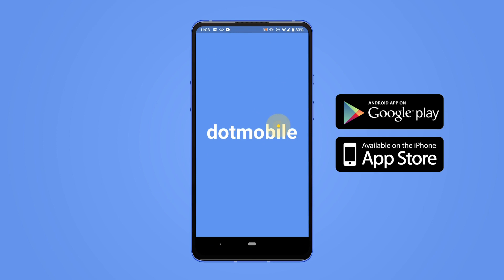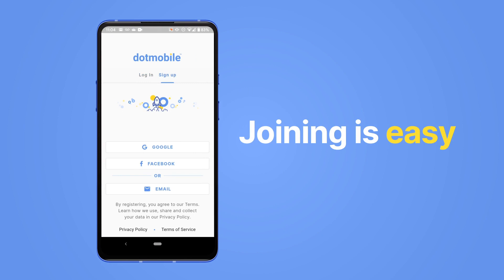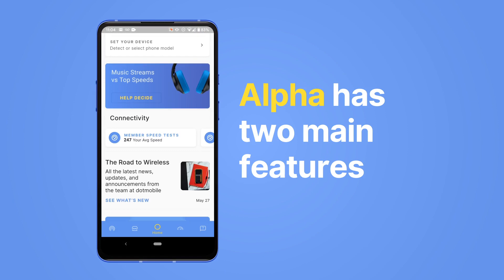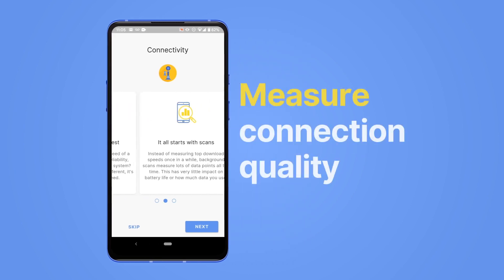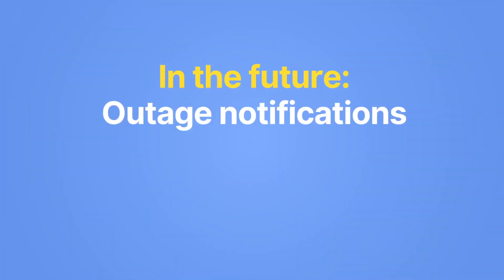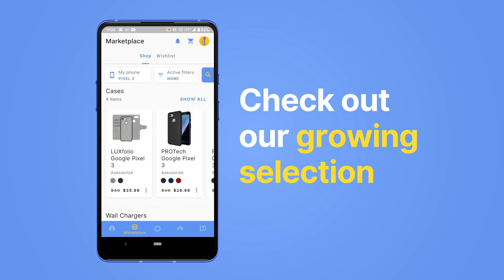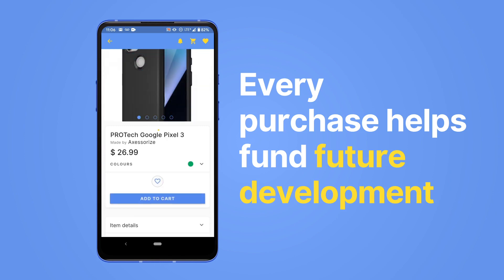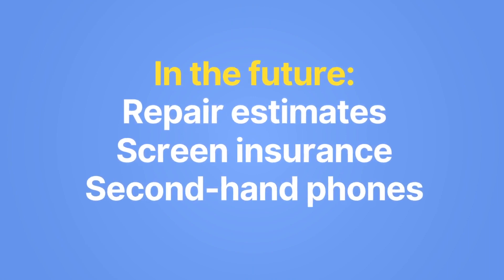dotmobile Alpha Periwinkle Launch Walkthrough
Available now for Android, coming soon to iOS.

dotmobile™ is a smart tiny telecom with a big goal - to make wireless more affordable and awesome for Canadians. Our vision completely re-imagines being a wireless service provider and puts everything inside an app. For any sized team, this takes time and can be a daunting task, which is why we are building it in stages.

Today we are happy to announce the release of our first Alpha (Periwinkle) release for our founding members. For us, it has been a long time coming, and we have about 2 more releases worth of ideas that we will be posting to Build-it!

From here the road gets even more exciting and finally a bit faster since our fundamental things are setup.

The Periwinkle release includes the following::
- Secure account creation
- Profile personalization
- Account cancellation
- Connectivity monitoring with background scans
- Privacy and data management for scans
- Marketplace, curated for your phone
- Secure payments through credit card, Google Pay, and Apple Pay
- Drop-shipping products to your door
- Email and text message notifications
- Basic support and dot.bot v0.1